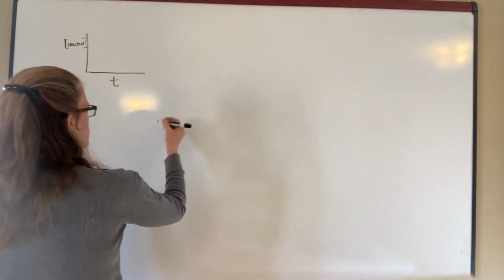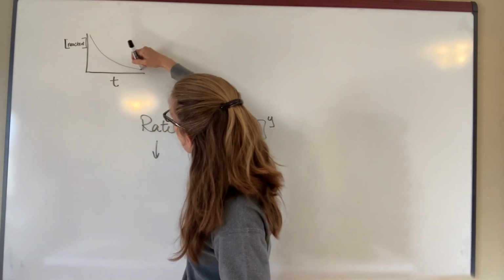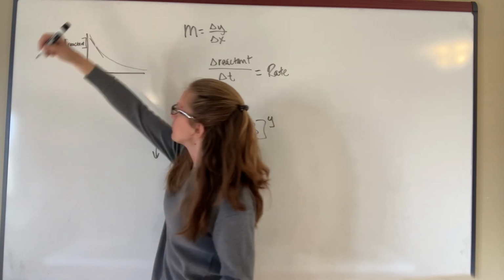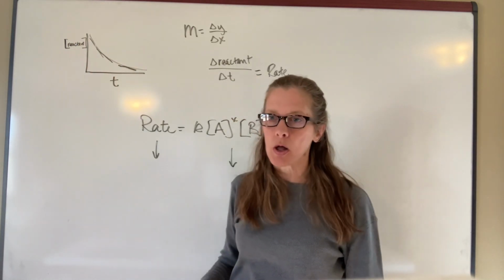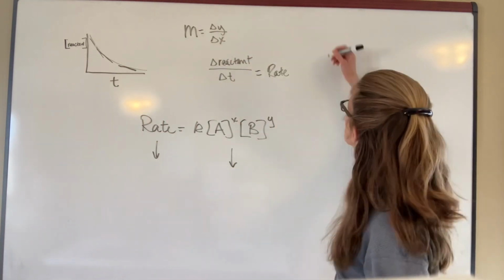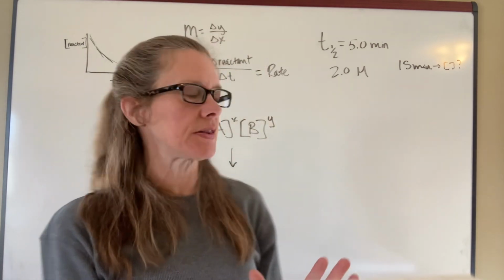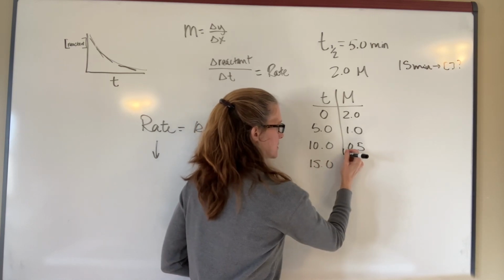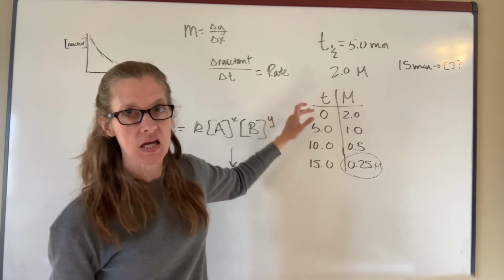Advanced Chemistry Module 11 #2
We’ll begin looking at what happens to reaction rate as the reaction progresses and the concentration of reactants decreases. We’ll also look specifically at half-life.